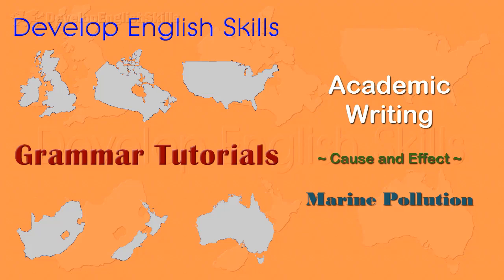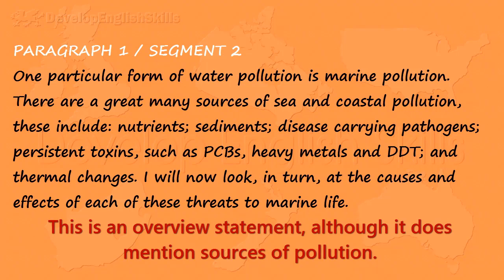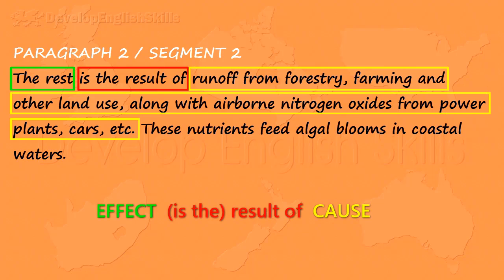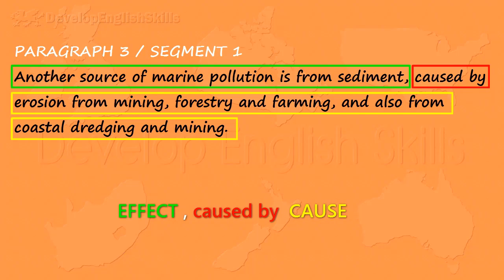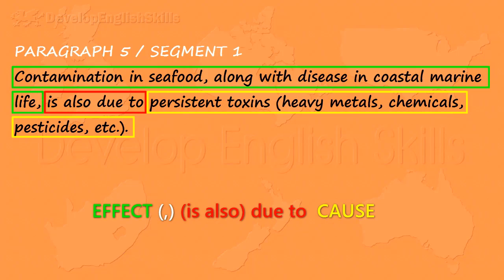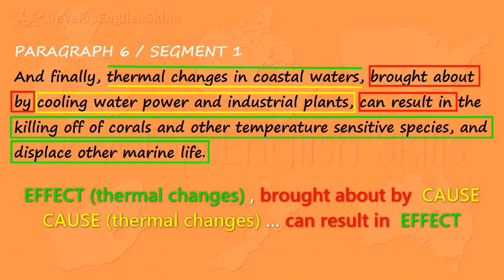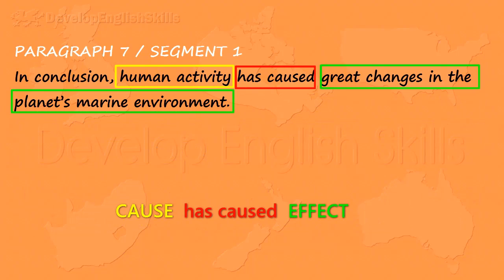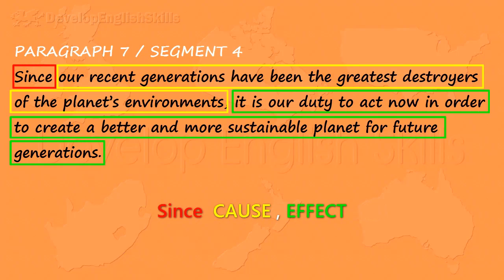Cause and Effect Grammatical Structures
A collection of useful grammatical structures that show how to write about Cause & Effect in English.